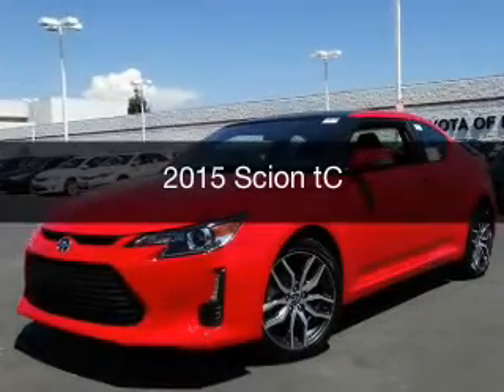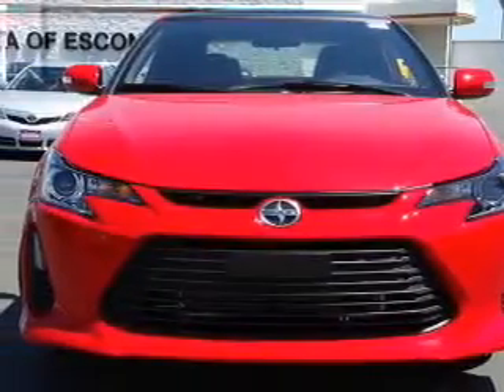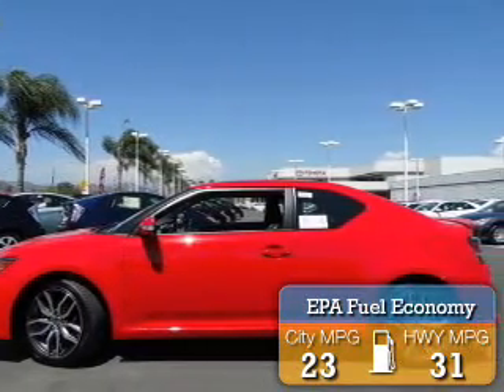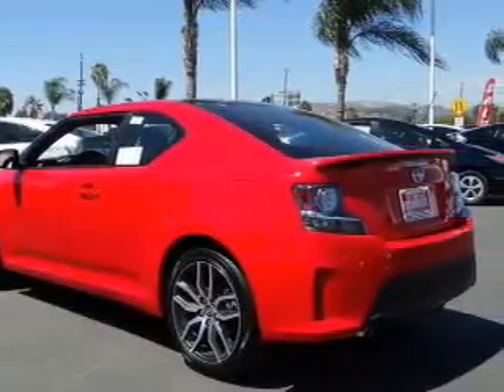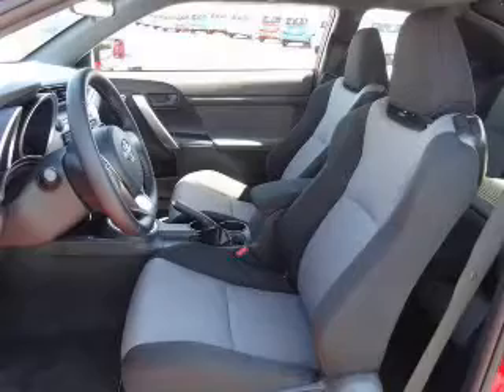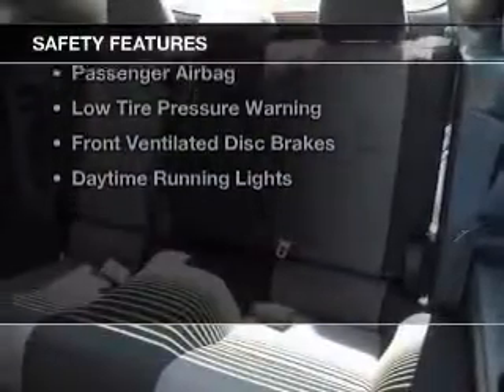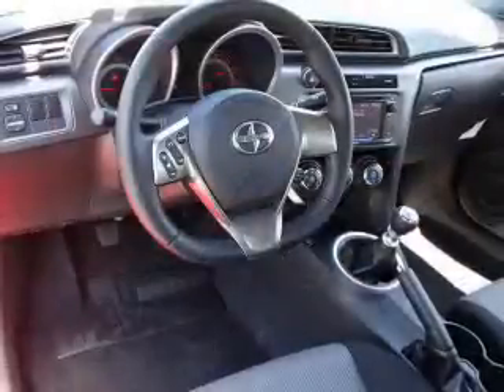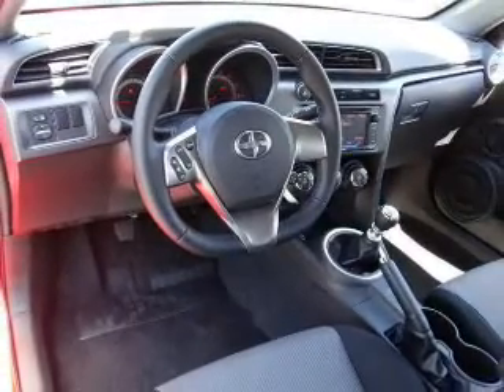2015 Scion tC - Escondido CA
Year: 2015
Make: Scion
Model: tC
Trim:
Engine: 2.5 liter inline 4 cylinder 16 valve MPFI DOHC
Transmission: 6-Speed Manual
Color: Absolutely Red
Mileage: 1
Address:
231 E Lincoln Pkwy